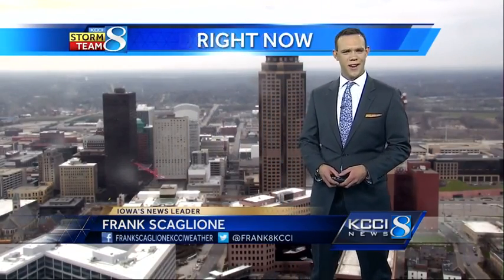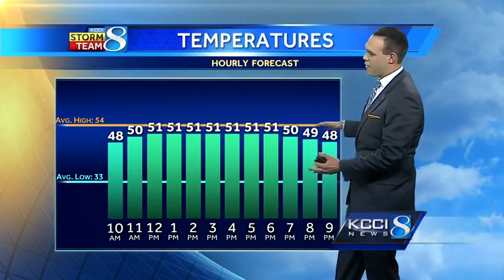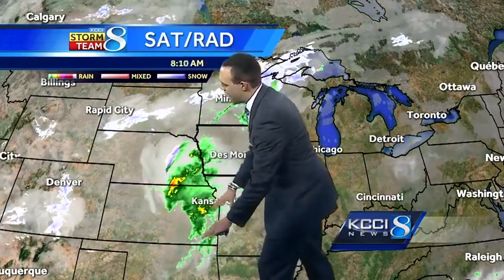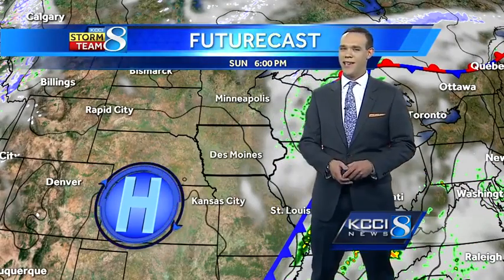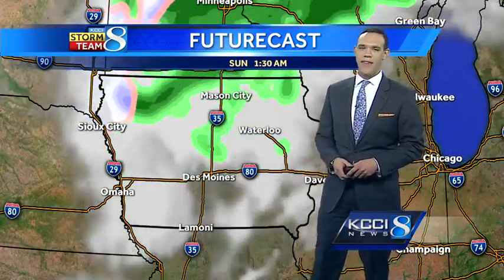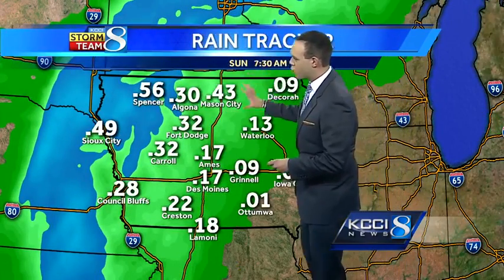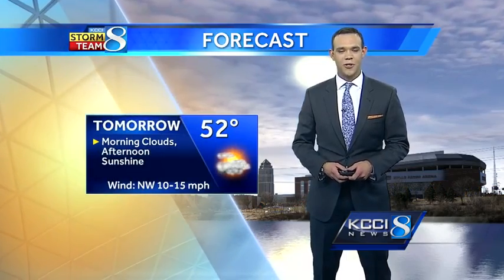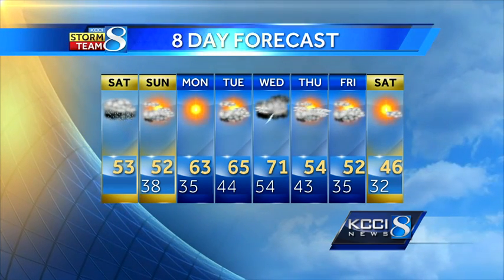Videocast: Frank details Easter weekend rain chances